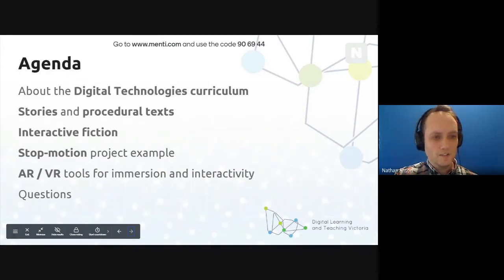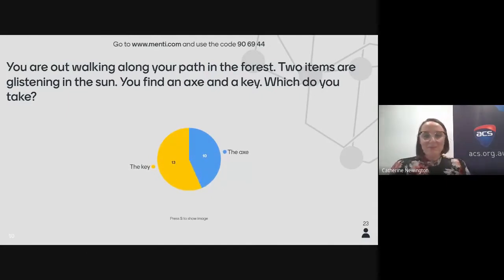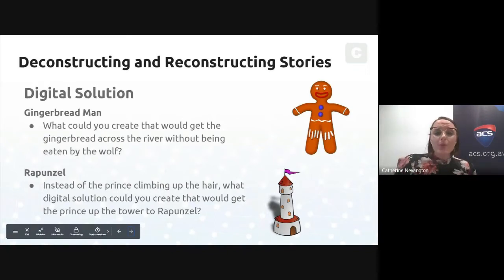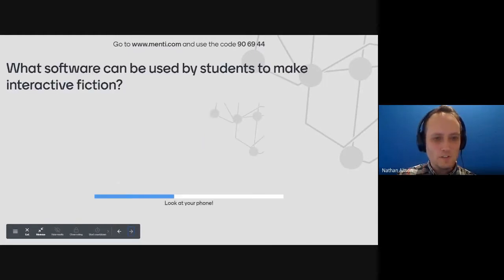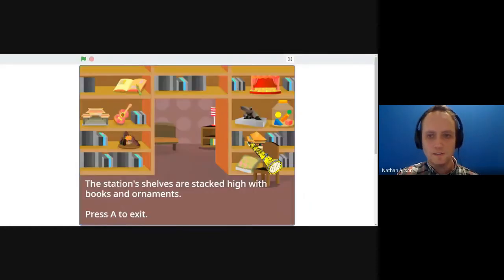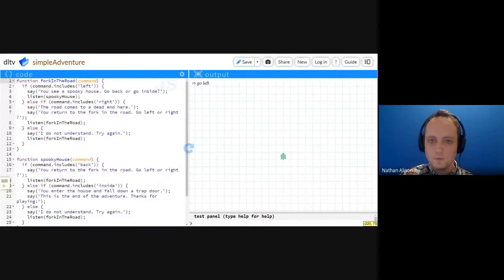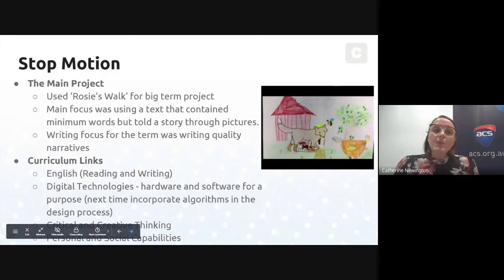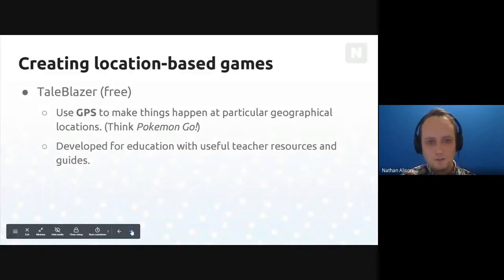DLTV - Literacy Connections with Digital Technologies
Again thanks to DLTV's Nathan Alison and ACS' Catherine Newington, this webinar runs through Literacy Connections and how to make the best of this stream through digital technologies.

Part of DLTV's 2020 Digital Curriculum Series.